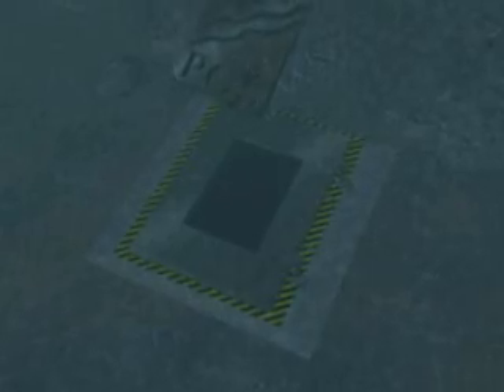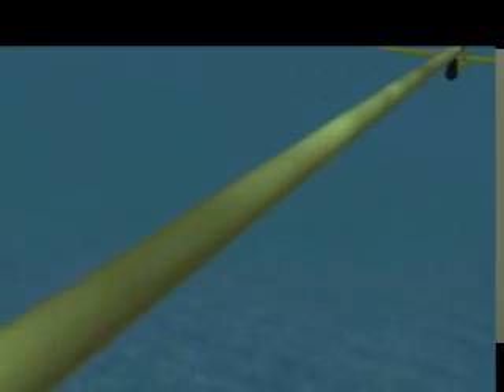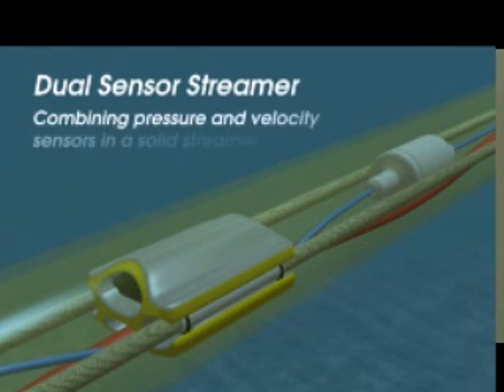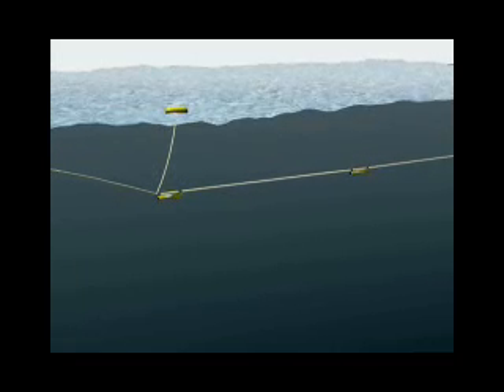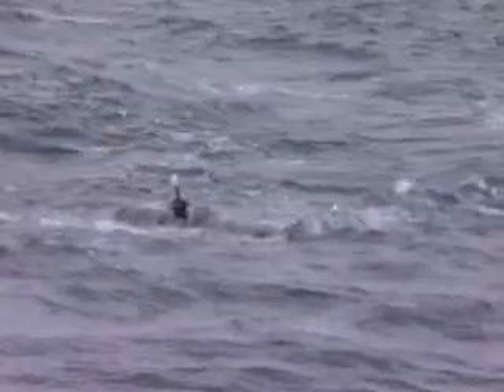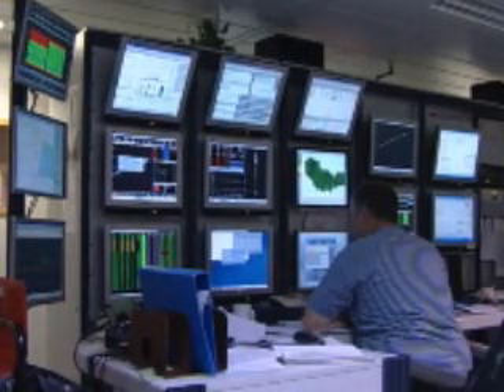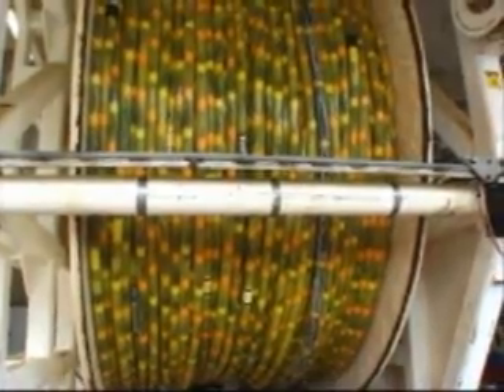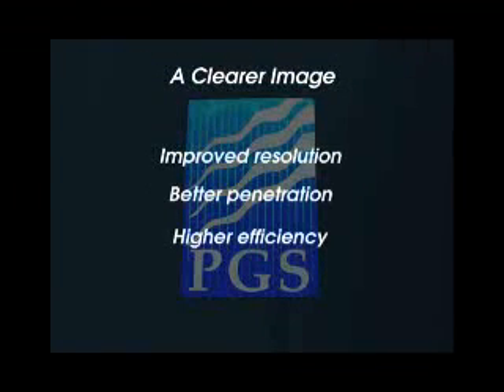PGS Geostreamer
The PGS geostreamer provides a step change in marine geophysical acquisition.